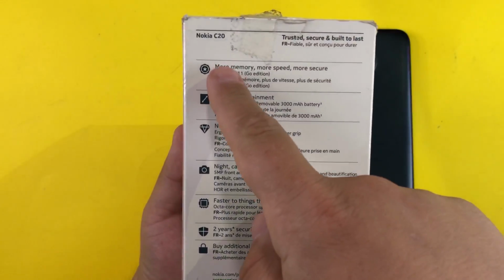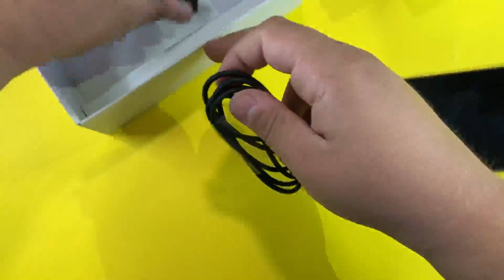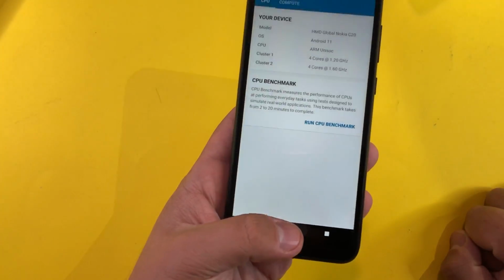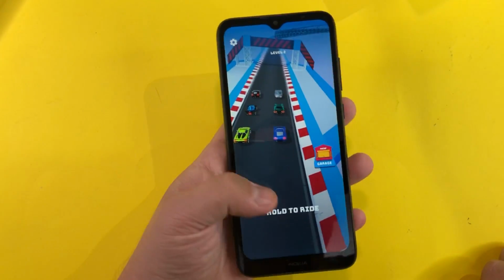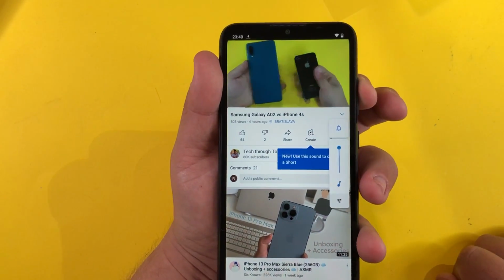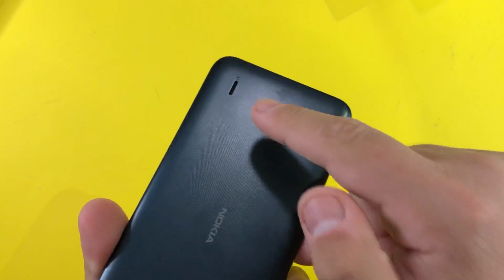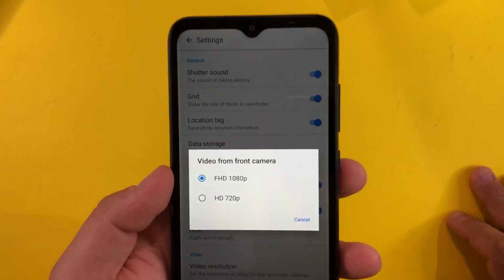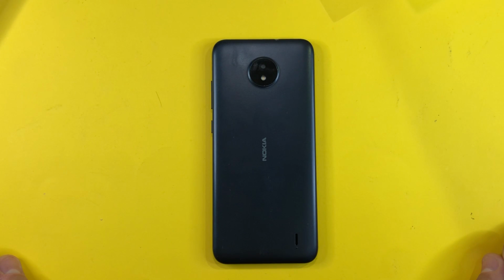Nokia C20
Buy Nokia C20,